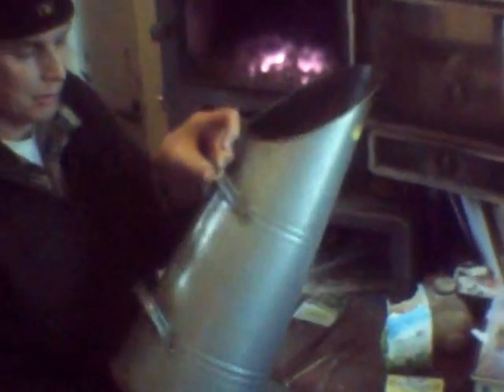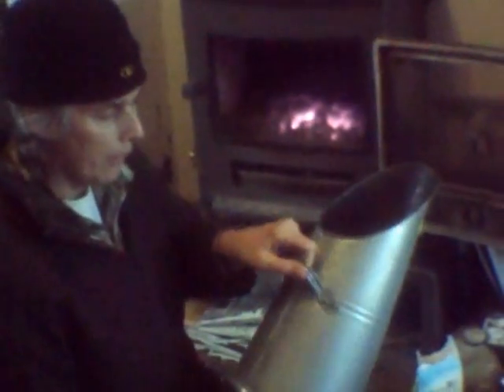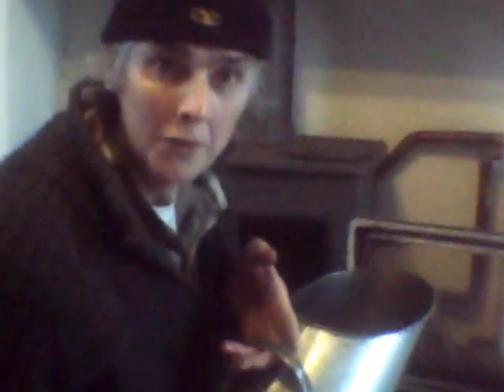Using the Stovax Ask Caddy with a Clearview 9kw Multifuel Stove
Filmed on Vivitar DVR 410